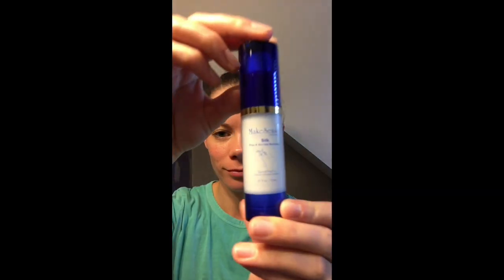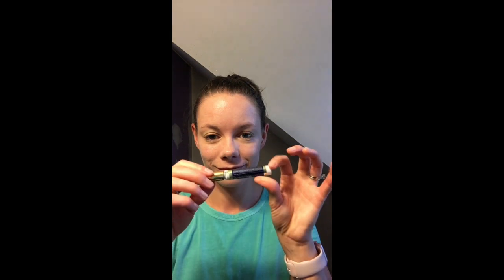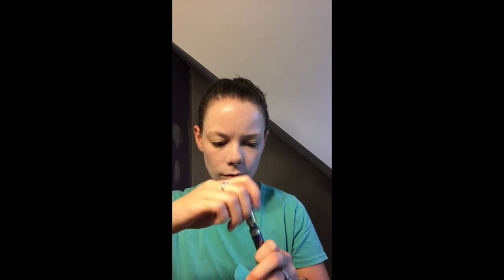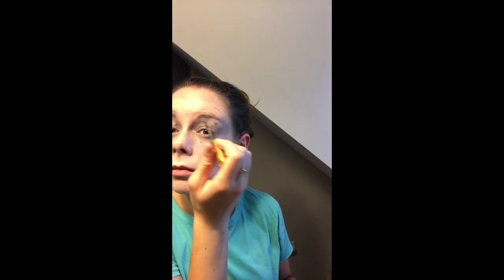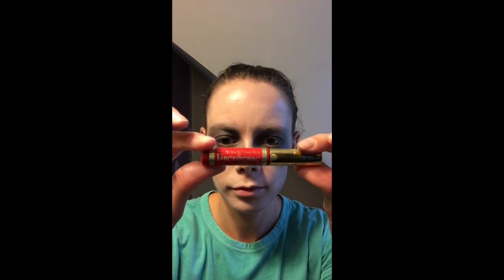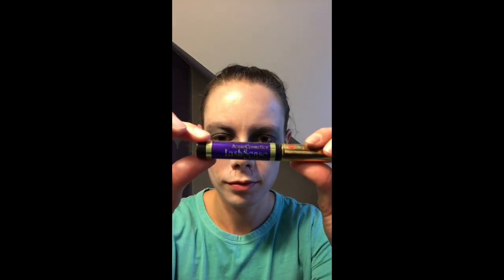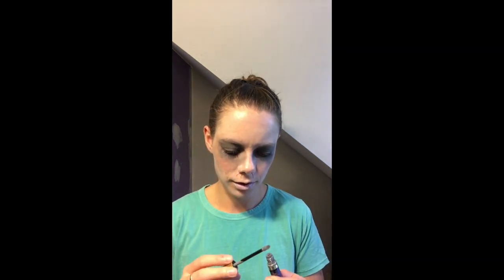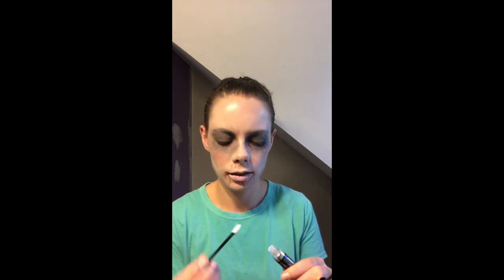Zombie Halloween Makeup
How to do zombie Halloween makeup with SeneGence products!